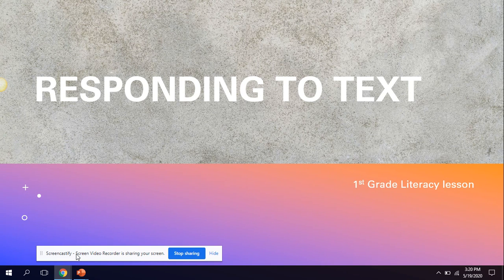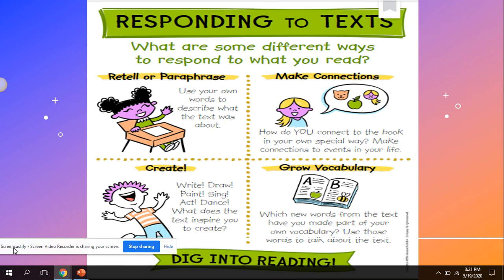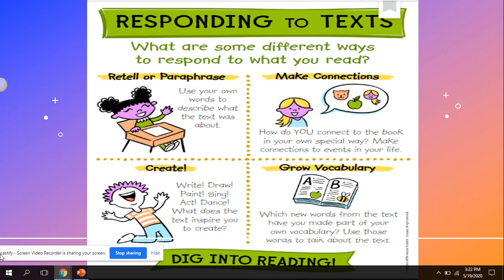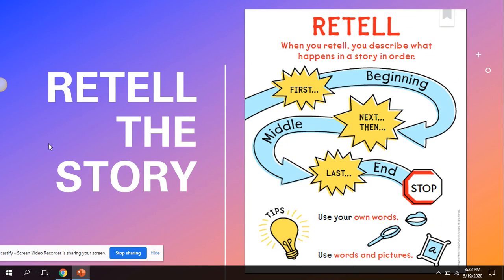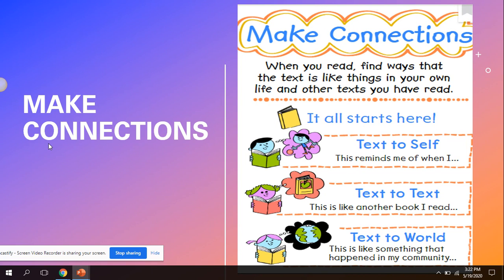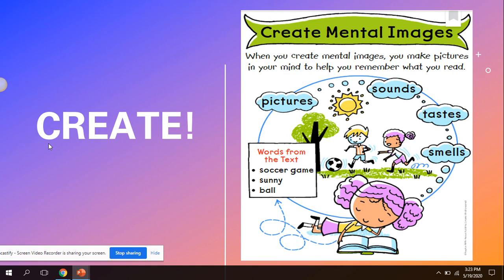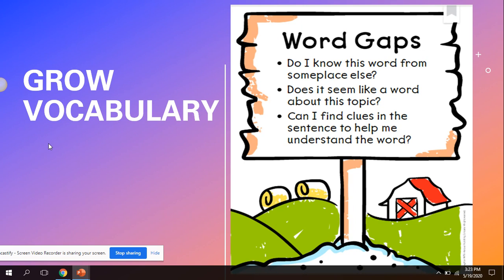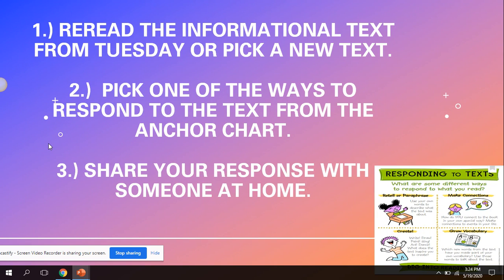1st Grade- Literacy Lesson- 5/20- Responding to Text